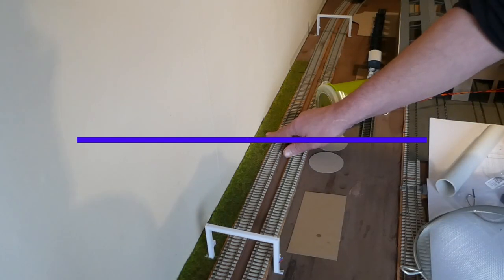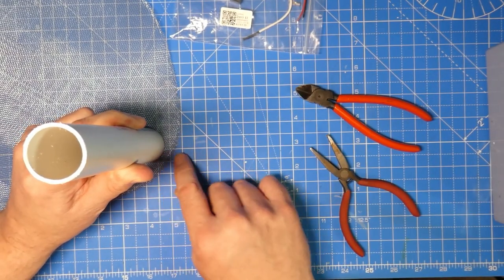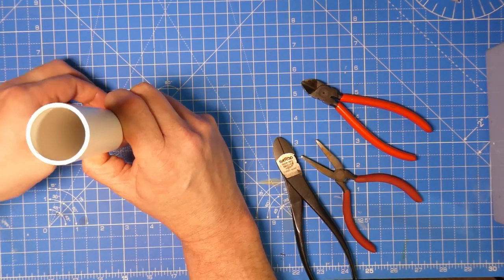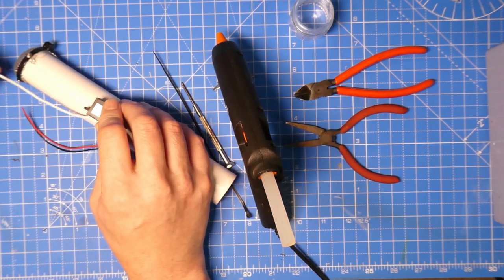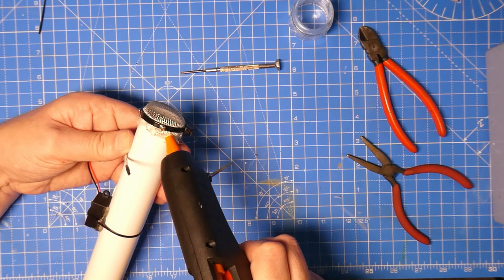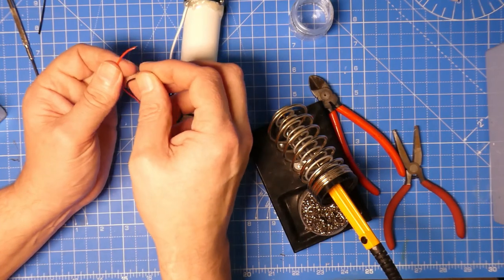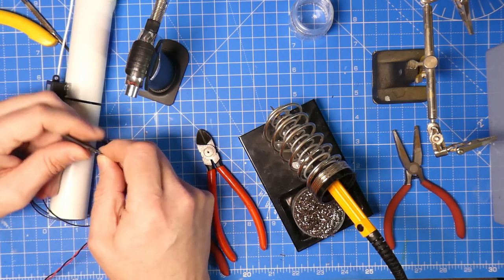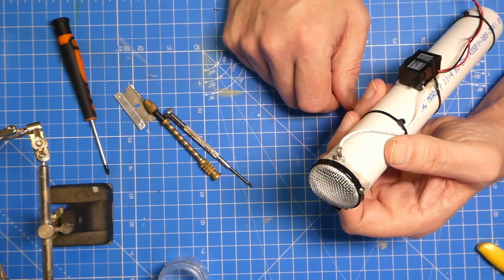Under £5 Static grass applicator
Time for a smaller static grass applicator on my usual budget.

Parts used 12v negative Ion generator,  32mm waste pipe, metal sieve, cable tie and some wire.